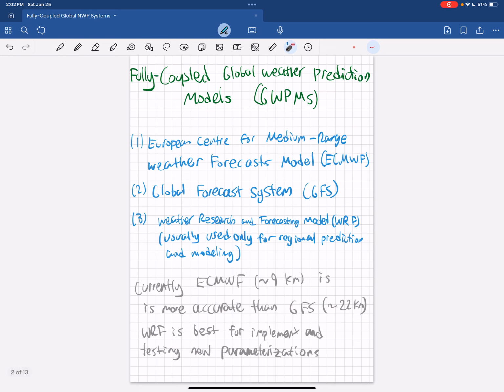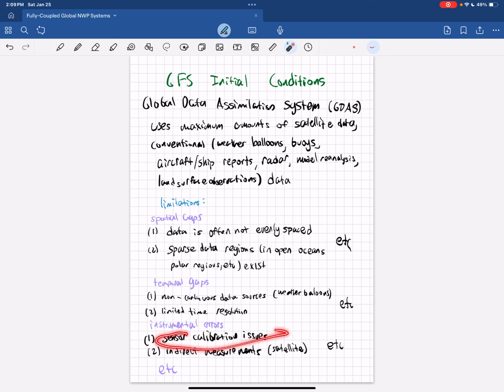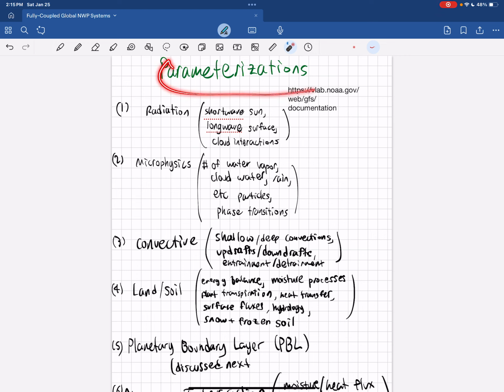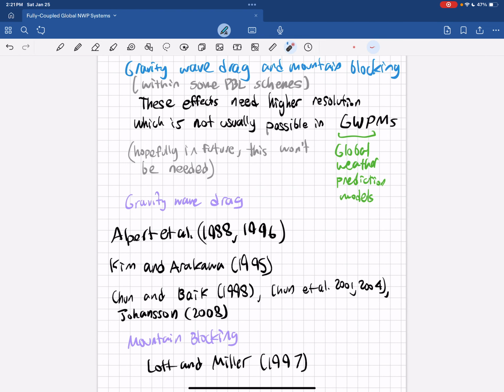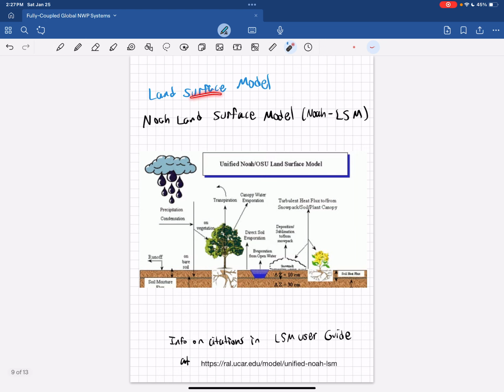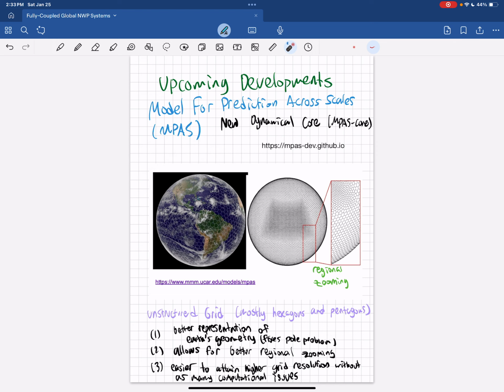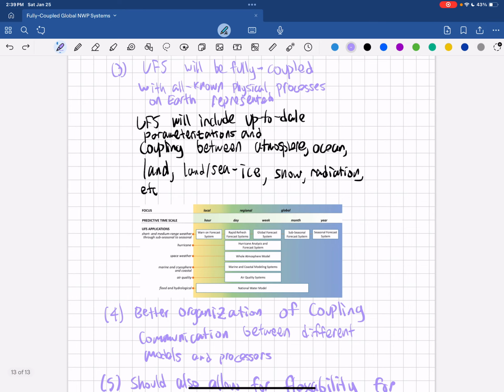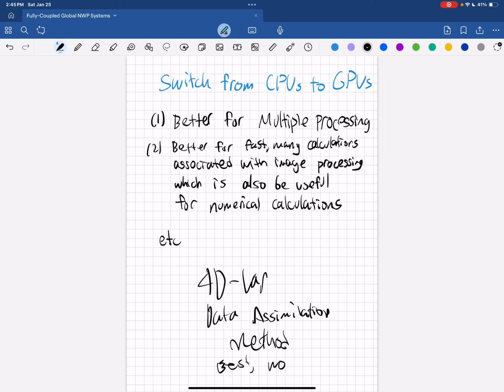Numerical Weather Prediction: (1) Fully Coupled Global Weather Prediction Models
This video discusses summary of the current, main Fully-Coupled Global Weather Prediction Models (GWPMs) such as ECMWF and GFS, with a focus on GFS’s initial conditions, boundary conditions and listing of parameterizations for Radiation, Microphysics, Convective processes, Air-sea interaction, Air-Land interaction, Planetary Boundary Layer processes, etc.

Also included a list of other parameterizations and updated versions. Also, discusses current and upcoming progress such as the new MPAS numerical grid core, GFS to UFS transition, and CPU to GPU transition in GWPMs.